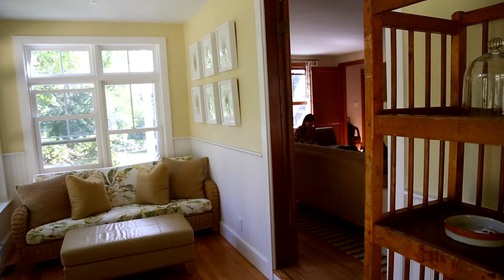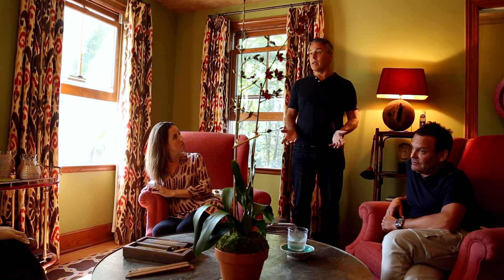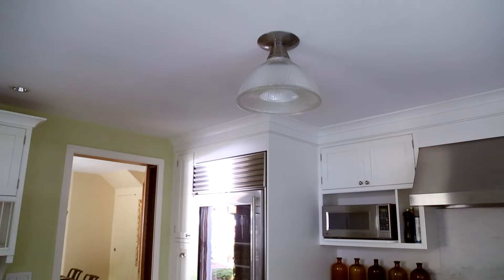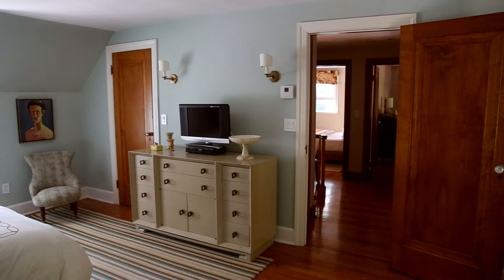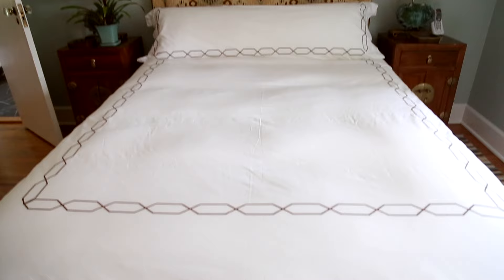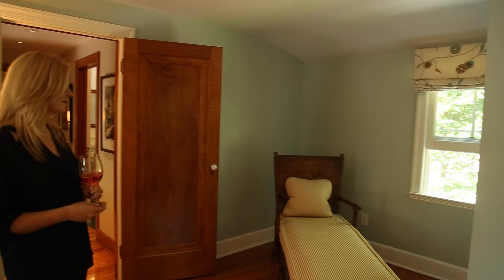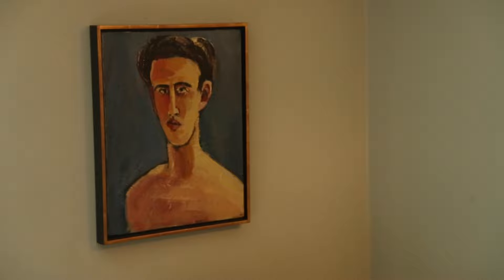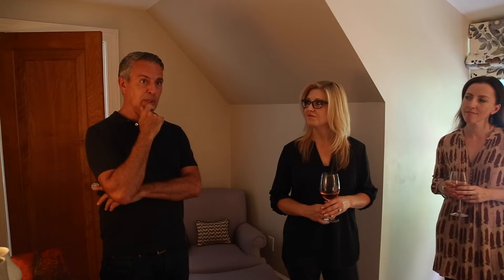Artist Steven Miller and Designer Jack Levy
Unlocking Litchfield spends a morning with artist Steven Miller and Designer Jack Levy in their beautiful home in Kent, CT.